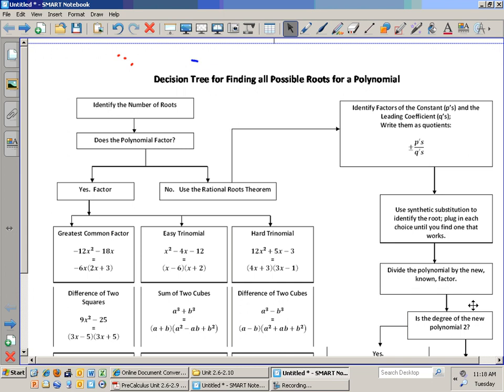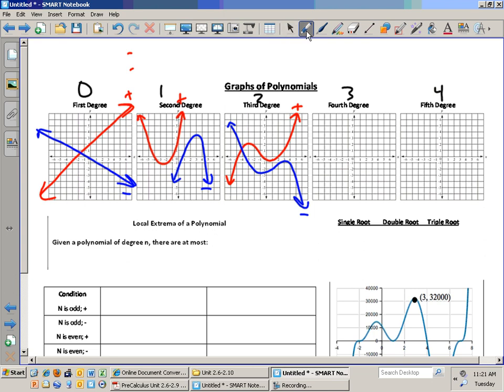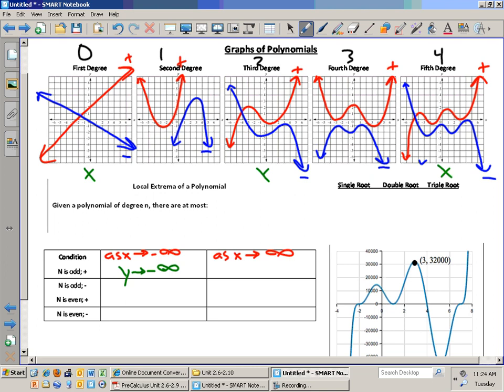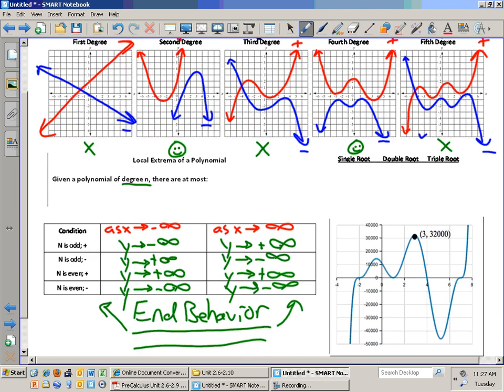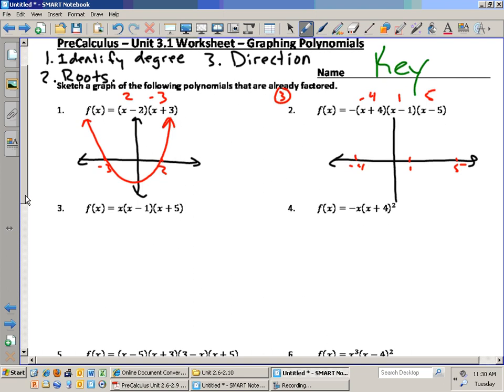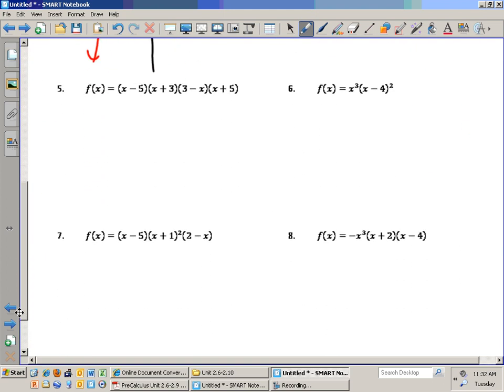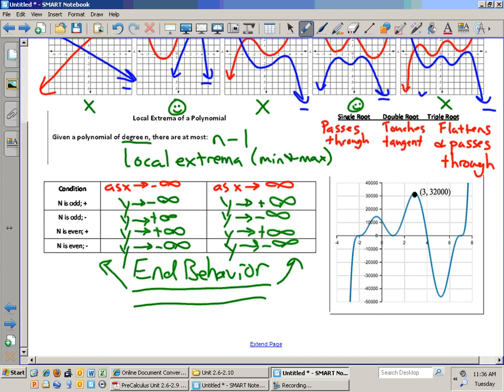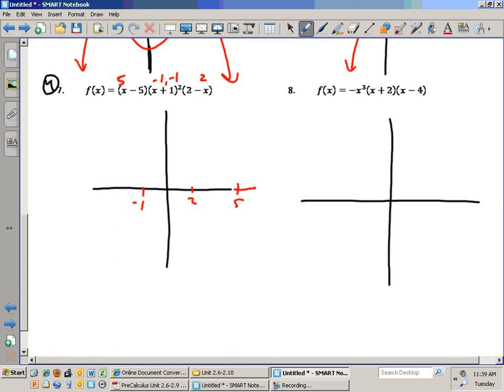PreCalculus Unit 3.1 Worksheet Graphing Polynomials Video.wmv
Graphing Polynomials.  Precalculus.  Algebra